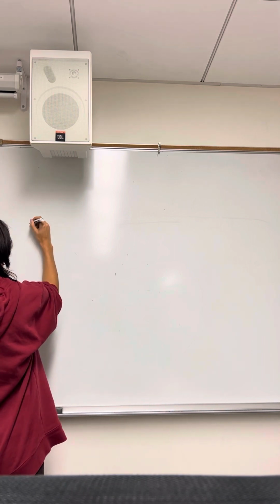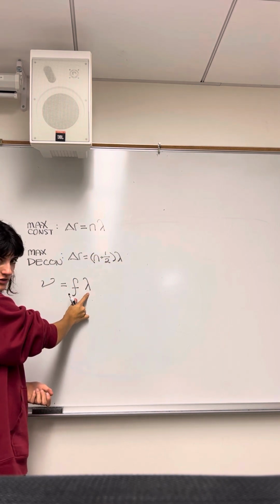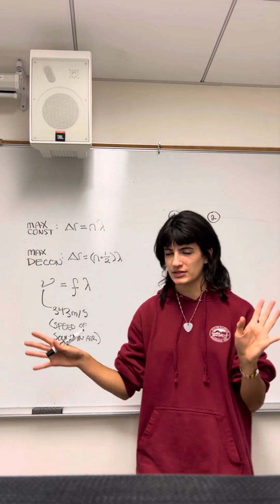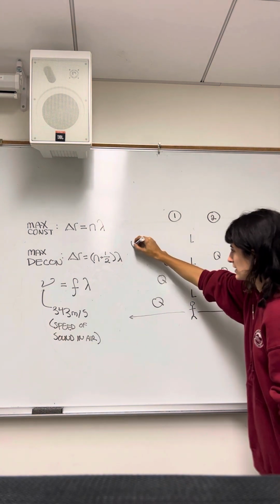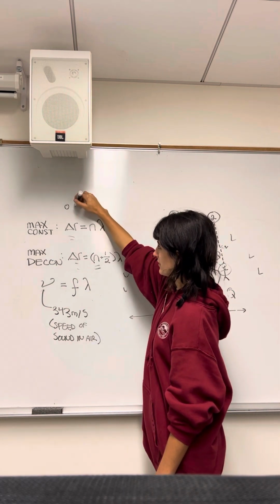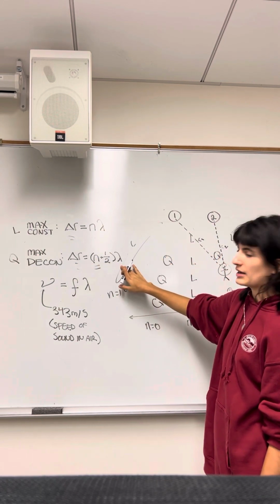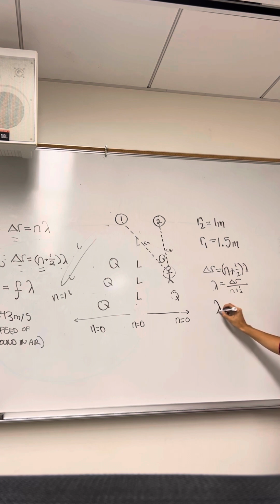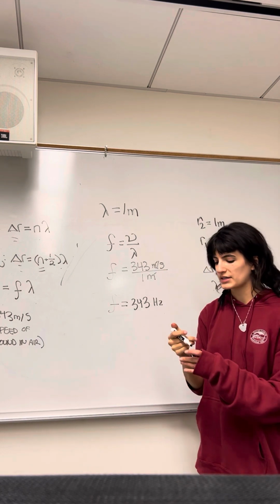Lab 5 Two Wave Interference Synthesis Challenge